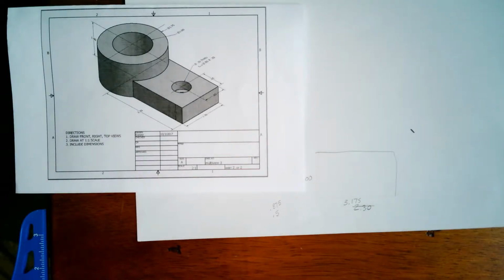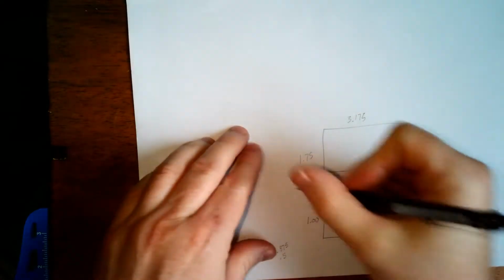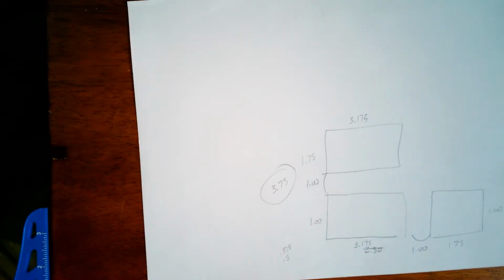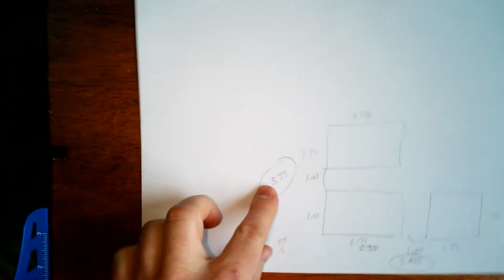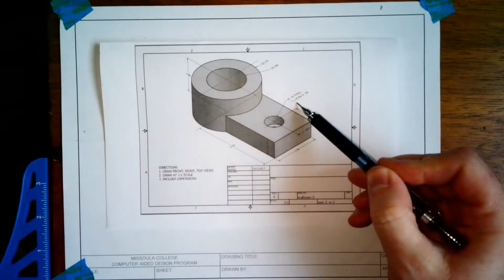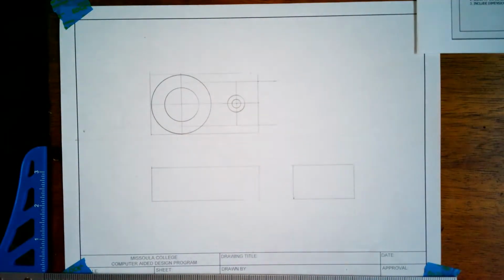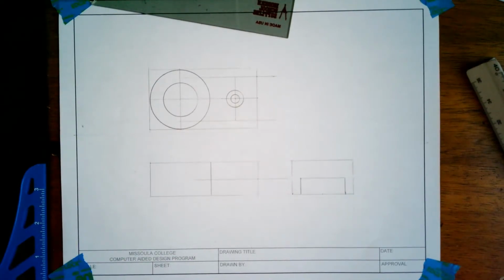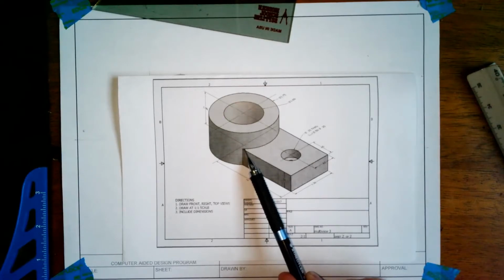ASSG 12: Multiview 3